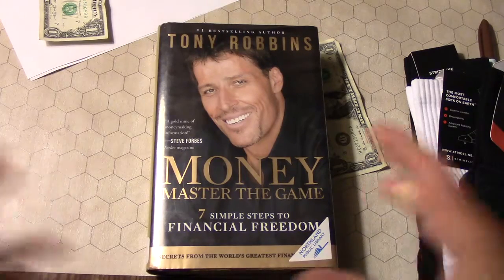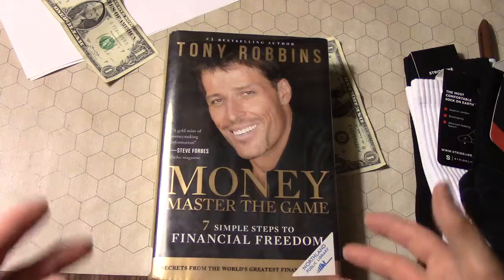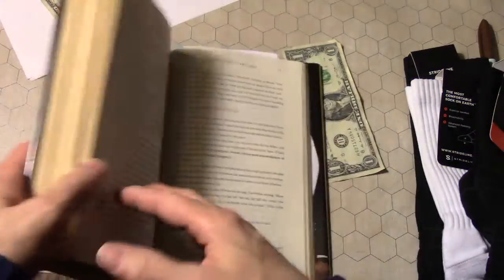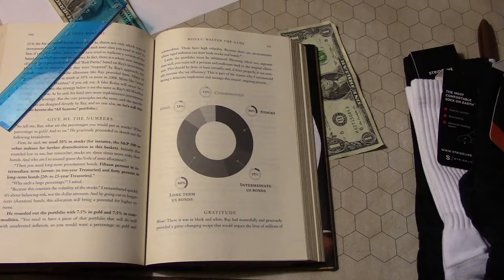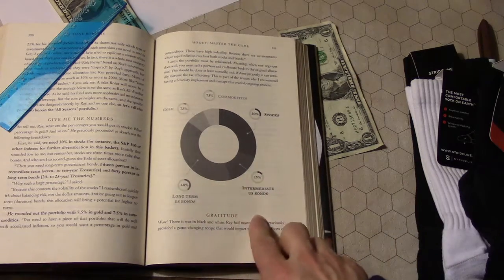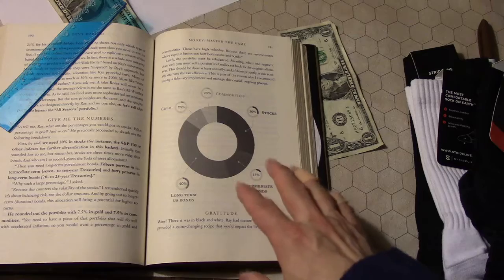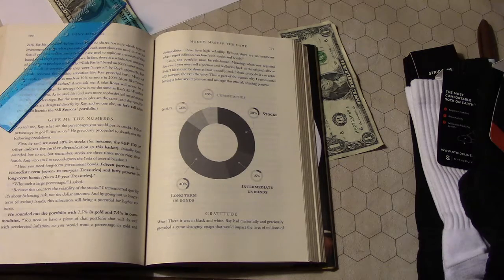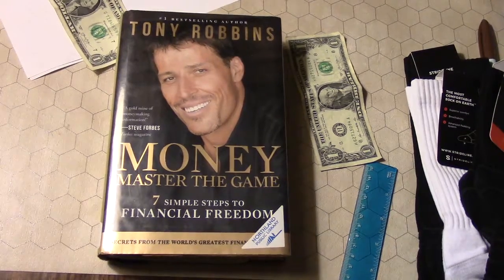Tony Robbins Money: Master the Game - Cut to the Chase